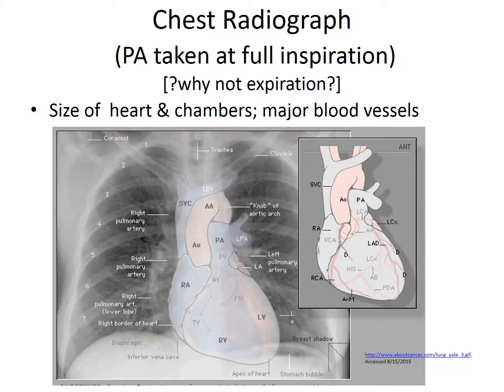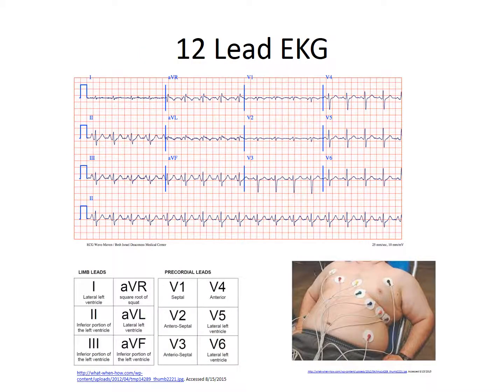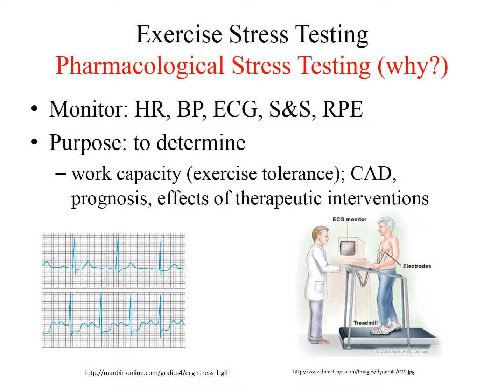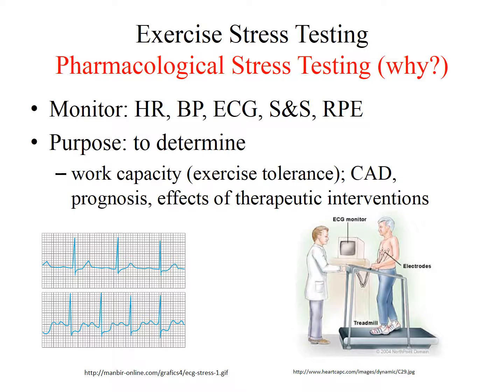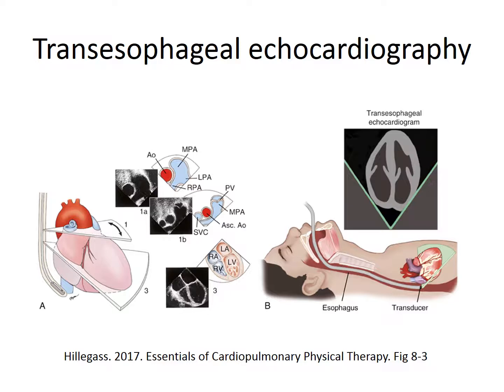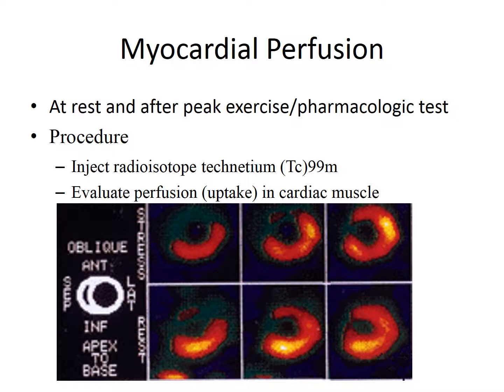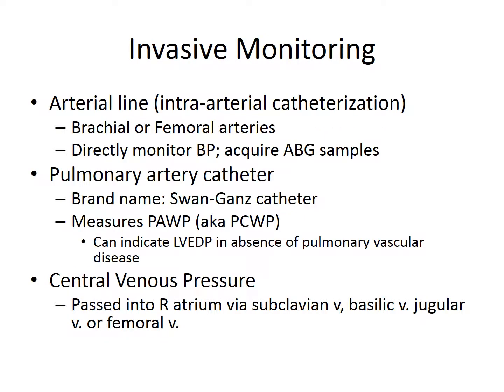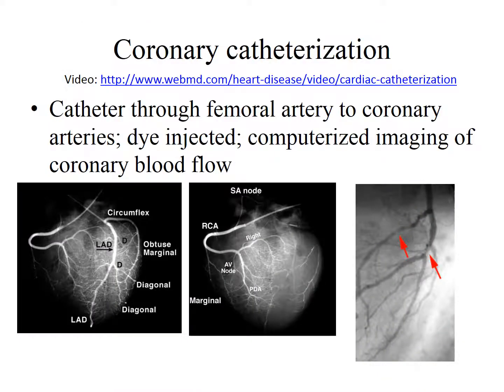Cardiac Diagnostic Tests narrated